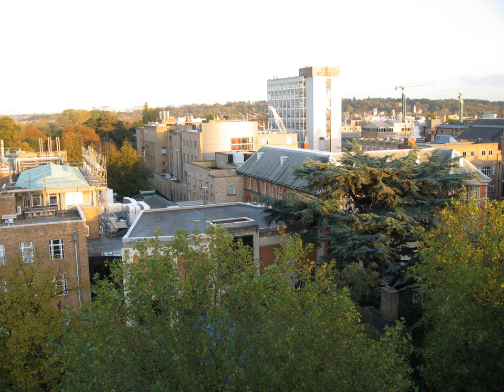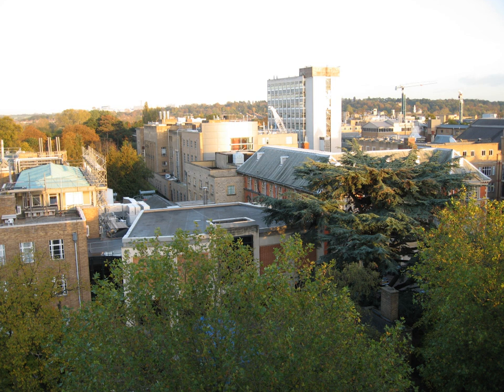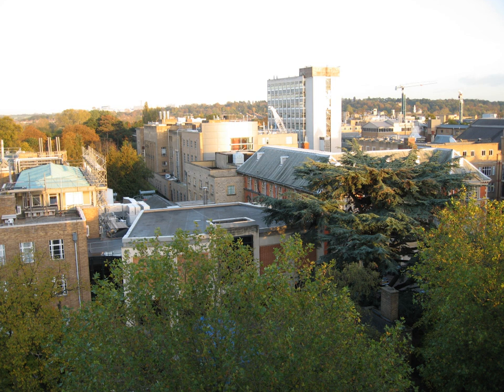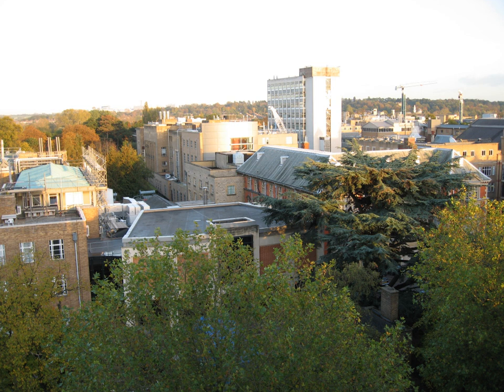Science Area, Oxford | Wikipedia audio article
00:00:12 1 Overview
00:00:54 2 History
00:01:53 3 Redevelopment
00:02:20 4 Departments
00:03:15 5 See also

- Socrates

SUMMARY
The Oxford University Science Area in Oxford, England, is where most of the science departments at the University of Oxford are located.